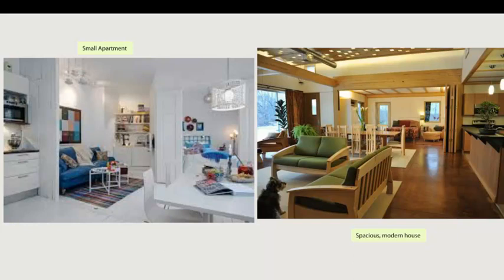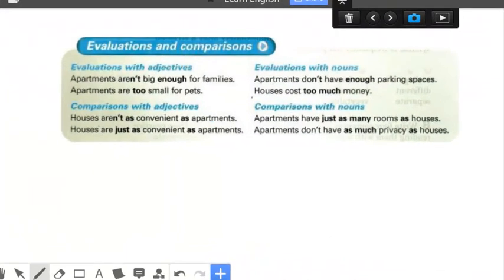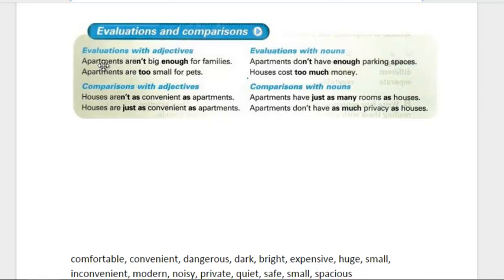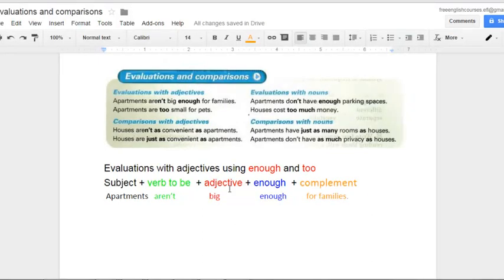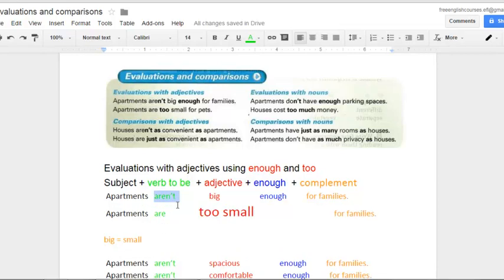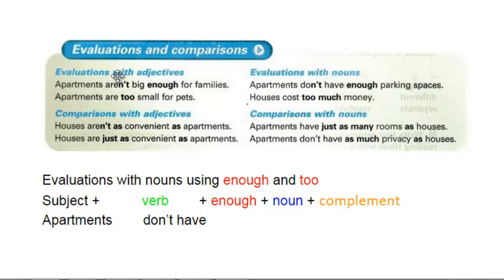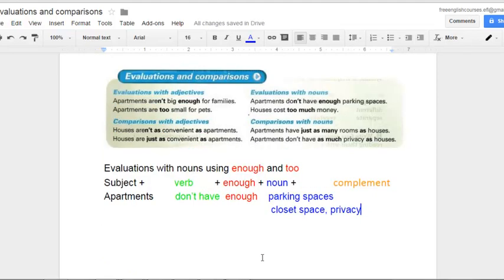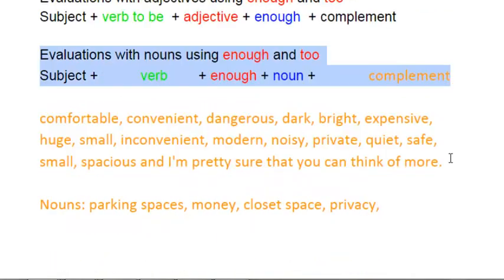Lecture 1 the verb be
Hi, my name is Joe. I'm a native English teacher from the United States. My interests are Online education and business and I also enjoy playing basketball during my free time.
Qualification & Experience
I have a degree in business administration from Texas State University.  I've been teaching English for 10 years and online since 2012. Since then I have had the pleasure to teach students from all over the world and learned a lot about their amazing culture and customs. I also have experience designing, creating and publishing online English courses
Teaching approach
Teaching is my passion and I find it to be a very rewarding experience. During the first lesson with a student I carefully listen to their language objectives and plan future lessons based on specific needs. I look for specific weaknesses students have in order to help them in an efficient way.
After I have identified the areas of opportunities I design tailored lessons for each student and create a special course in Canvas (a learning management system platform) where students can access interactive exercises such as quizzes, watch videos, practice listening activities and writing.
My classes are very dynamic and fun: During the live lesson I focus on getting my students to speak and reach fluency by discussing real world topics such as traveling & culture, entertainment, world news, technology and any special interests that my students may have such as technical vocabulary in any field.